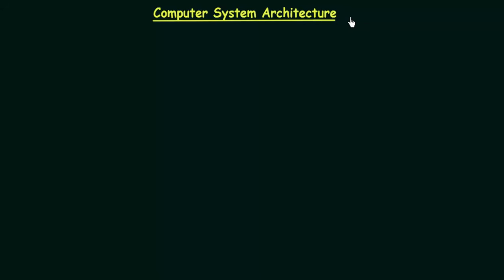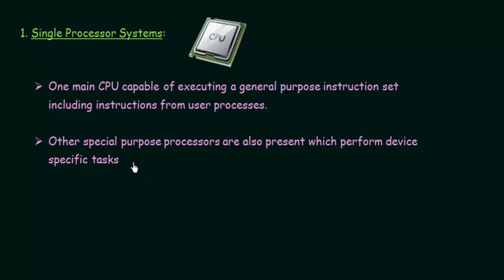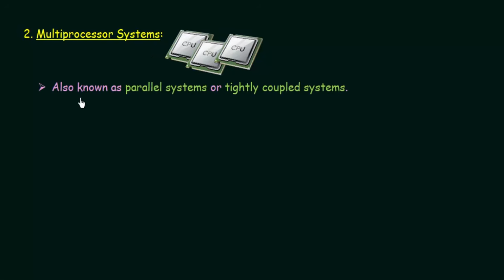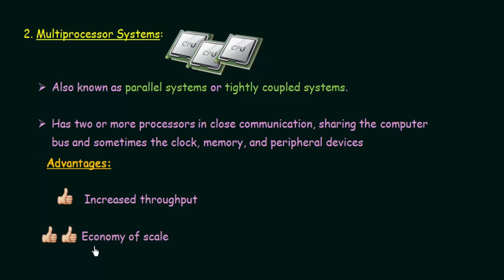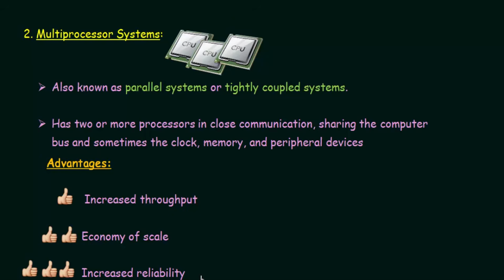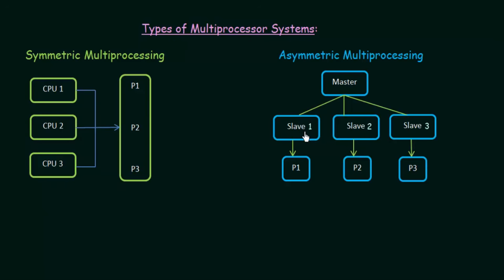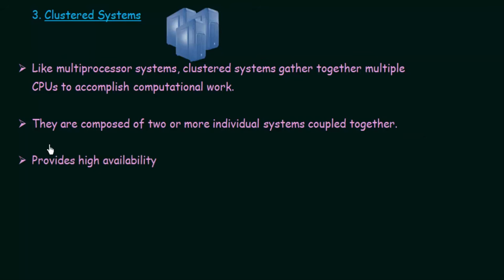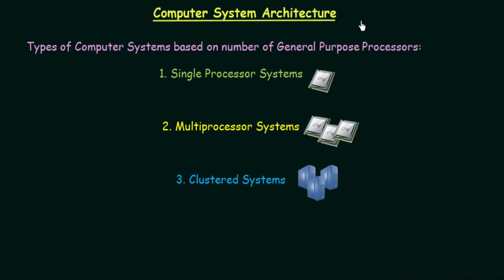Computer System Architecture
Operating System: Computer System Architecture
Topics discussed:
1) Types of computer systems based on the number of general purpose processors.
2) Single Processor Systems.
3) Multiprocessor Systems.
4) Advantages of multiprocessor systems.
5) Types of multiprocessor systems.
5.1) Symmetric multiprocessor systems.
5.2) Asymmetric multiprocessor systems.
6) Clustered systems.
7) Types of clustered systems.
7.1) Symmetric clustered systems.
7.2) Asymmetric clustered systems.